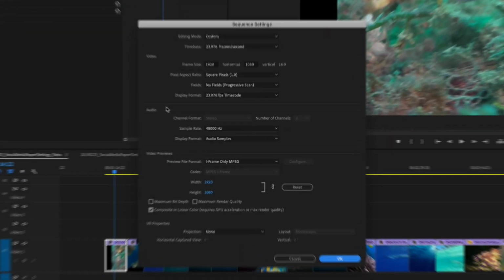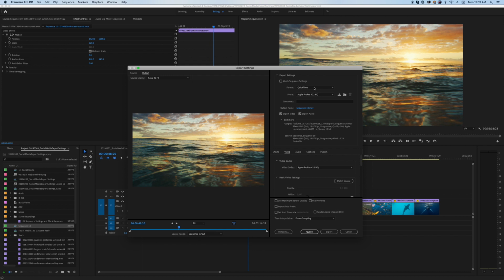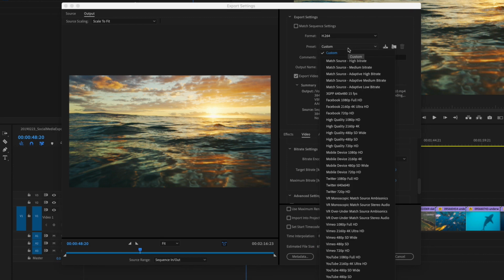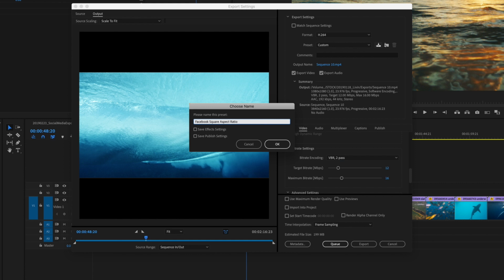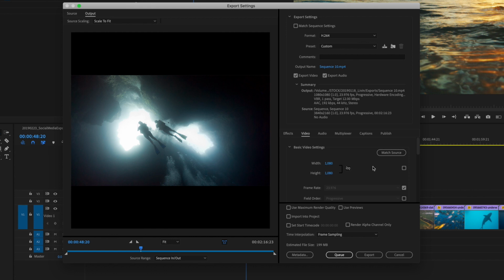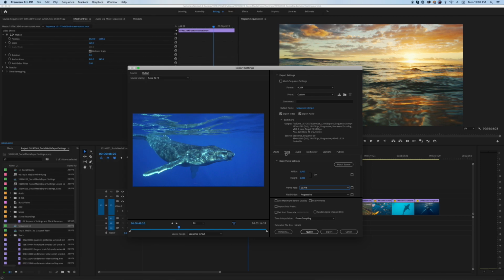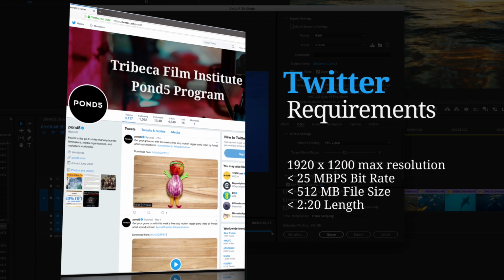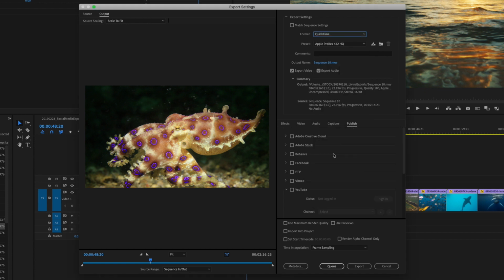Social Media Export Settings for Premiere Pro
YouTube, Instagram, Facebook, and Twitter all have different requirements for video, so creating content for them all can be a challenge. The good news is that Adobe Premiere Pro has built-in settings to save you a ton of time. Here are the best social media export settings in Adobe Premiere Pro.